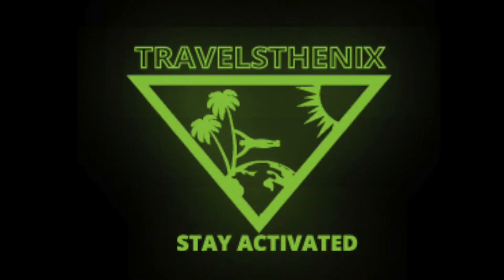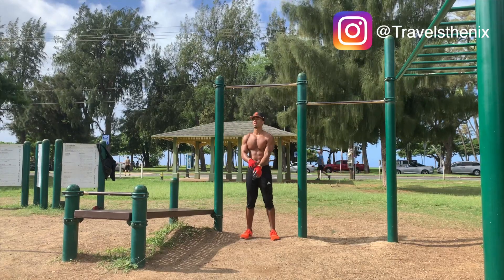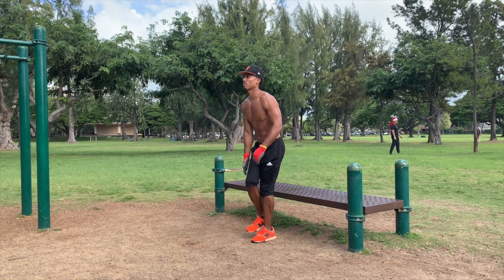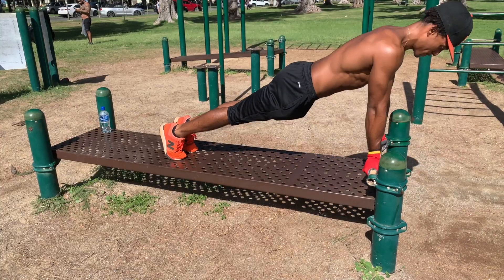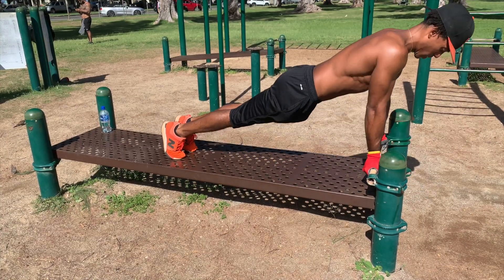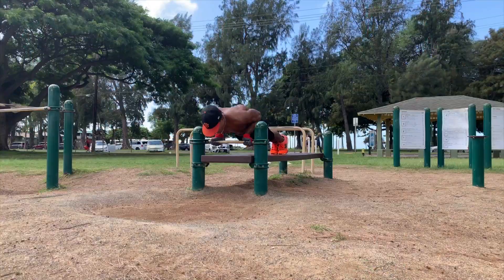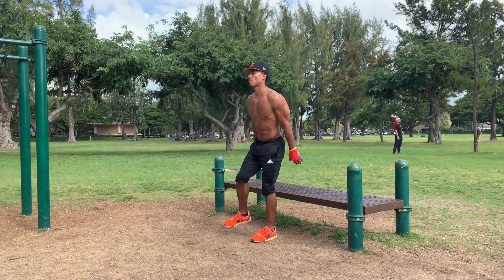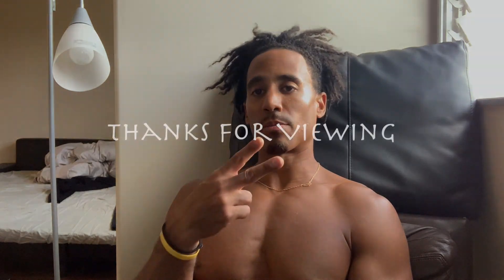Why I’m switching to calisthenics circuit training